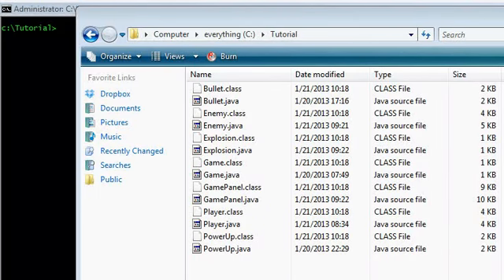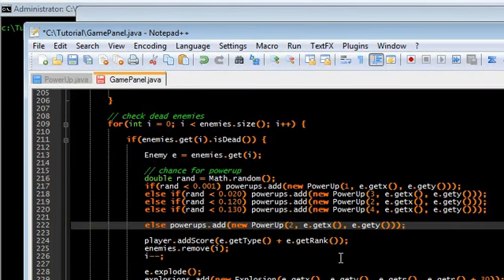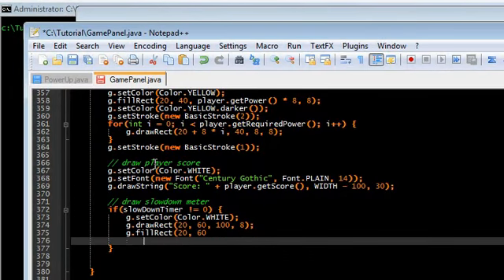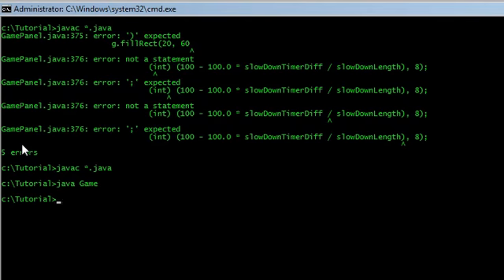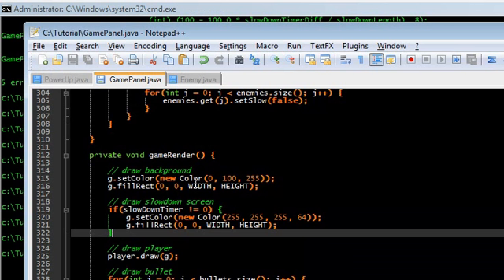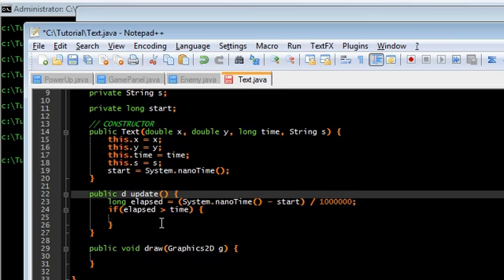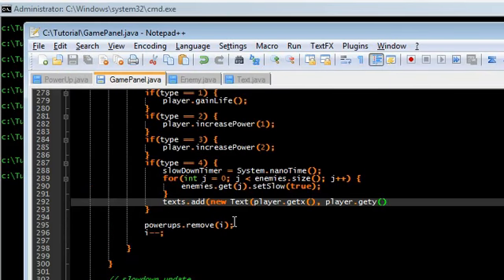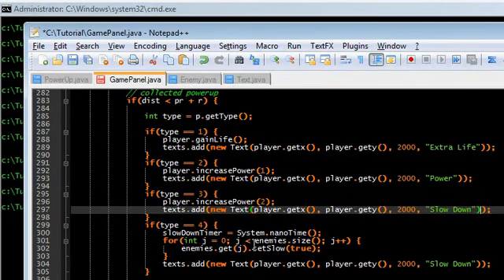Part 12 - Basic Game Programming Java - More Powerups